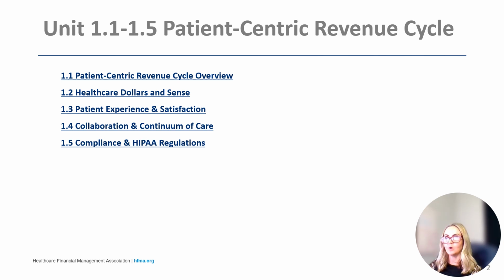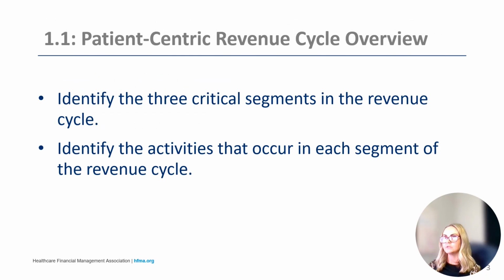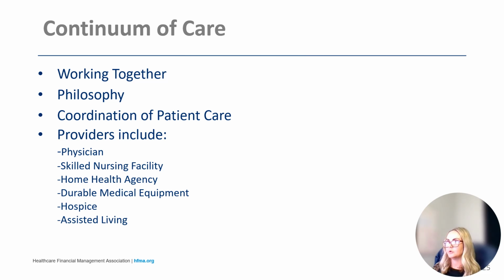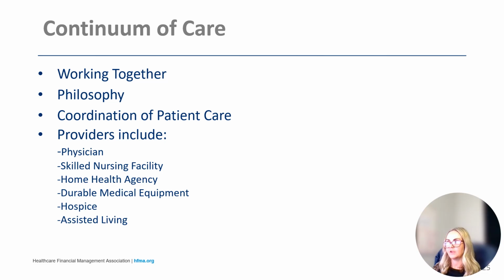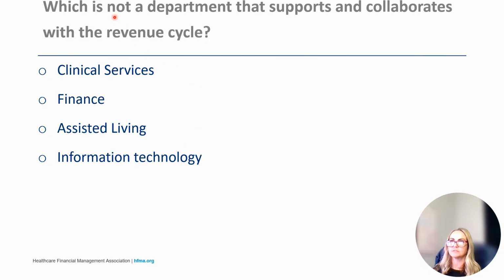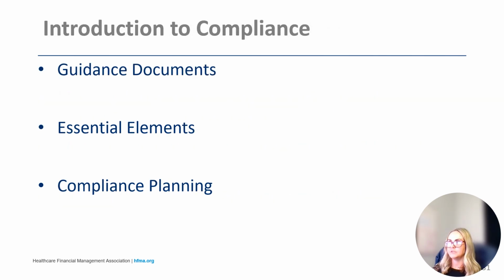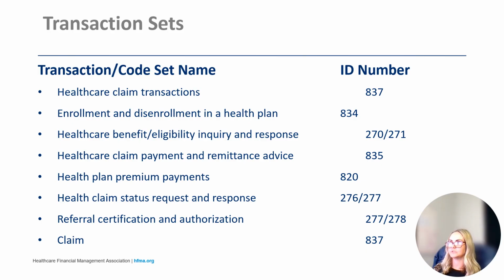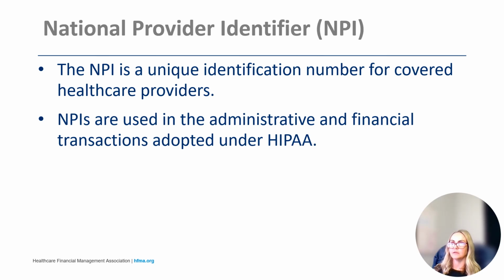Unit 1, Part 1, Revenue Cycle in Health Care